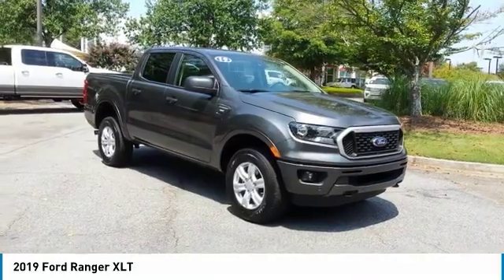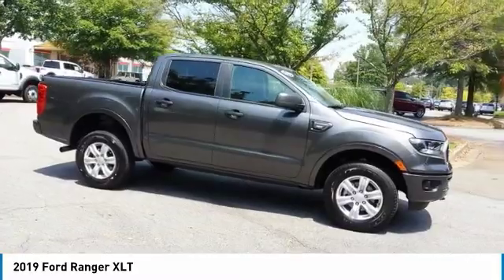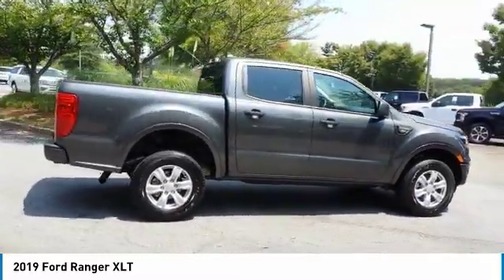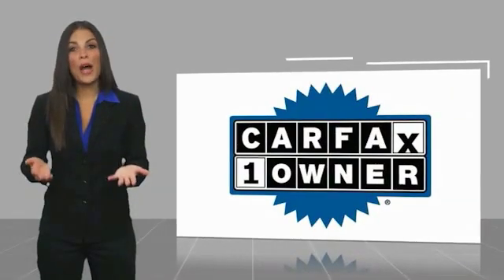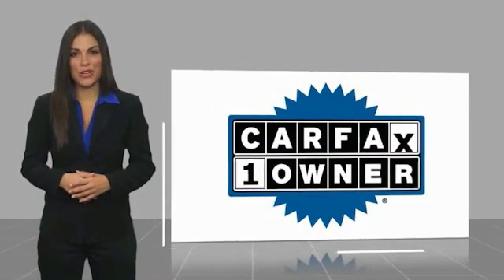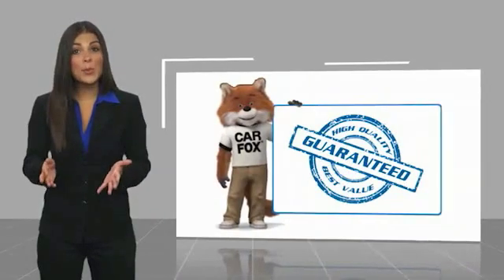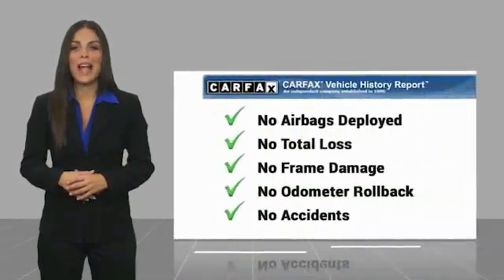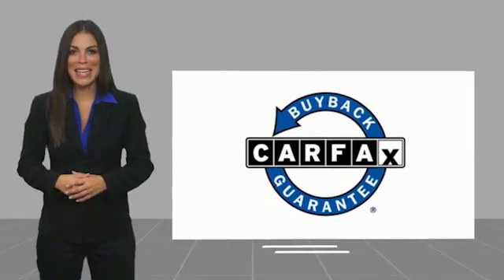2019 Ford Ranger Live Alpharetta GA P02567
2019 Ford Ranger XLT

Recent Arrival!brbrClean CARFAX. CARFAX One-Owner.brbrGray 2019 Ford Ranger EcoBoost 2.3L I4 GTDi DOHC Turbocharged VCT RWD 21/26 City/Highway MPG